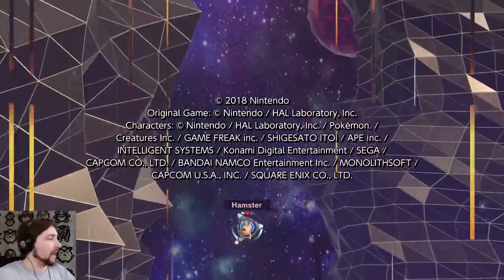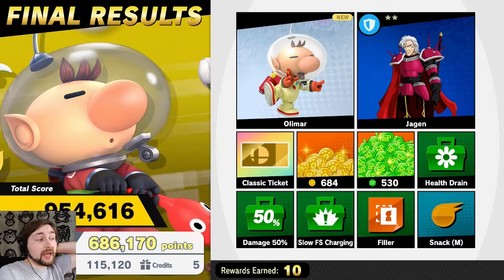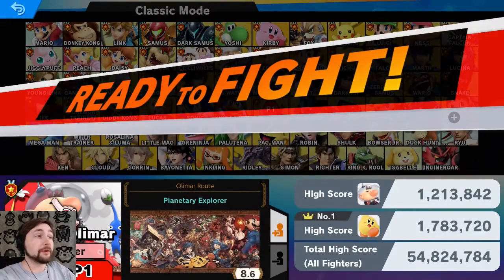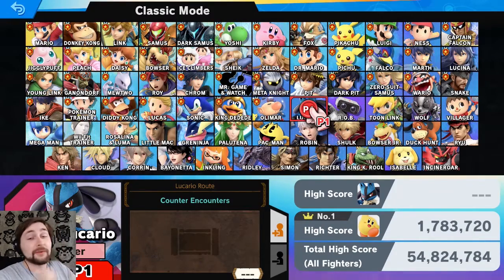Super Smash Bros Ultimate 40 Olimar: Planetary Explorer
These planets we're exploring today sure are dangerous! Good thing we brought our Pikmin!

Listen to our podcasts on your favorite podcast directory by searching for HamsterBomb. (iTunes, Google Play, Stitcher, Tunein, Pocketcasts, Blubrry, iHeartRadio, and more)